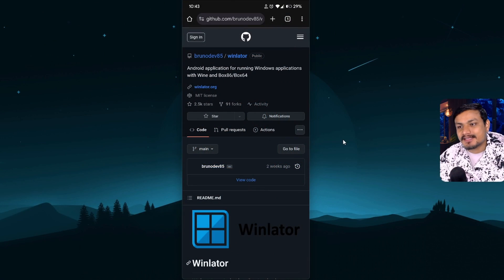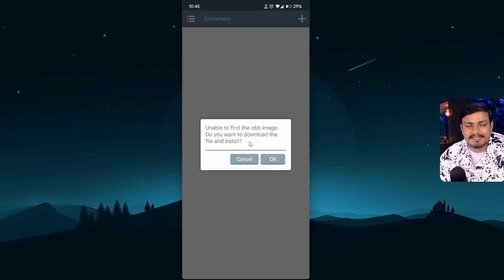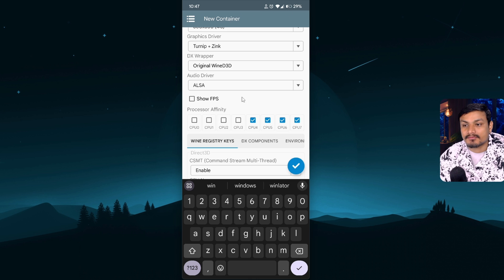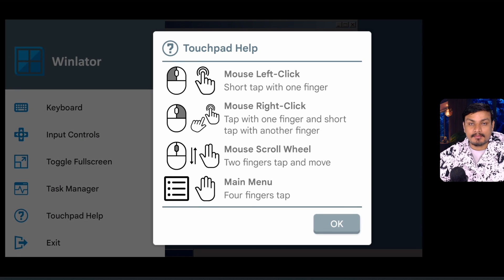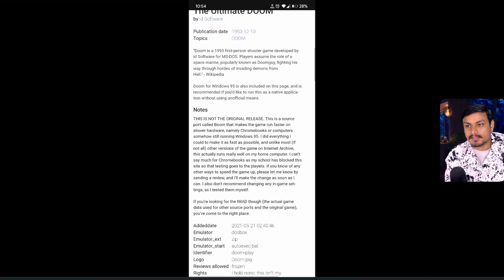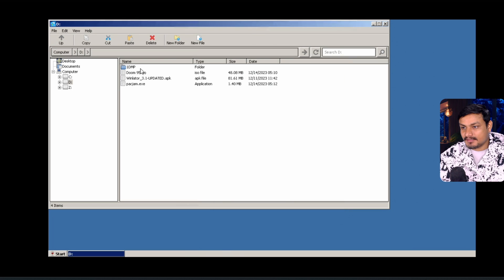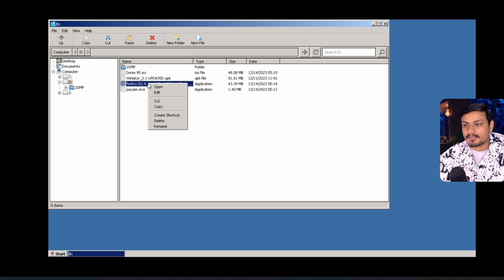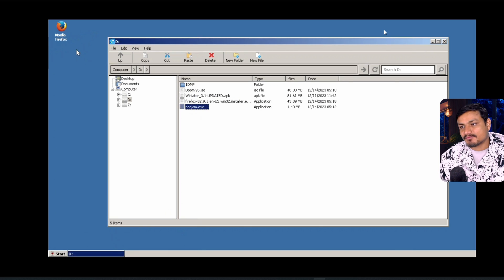Winlator 3.0 UPDATE : Run Windows Programs on Android Phone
Winlator is a Windows emulator for Android devices. It allows you to run Windows applications directly on your phone or tablet.